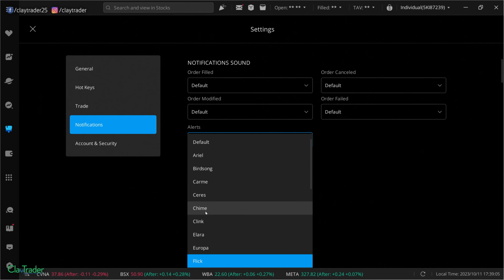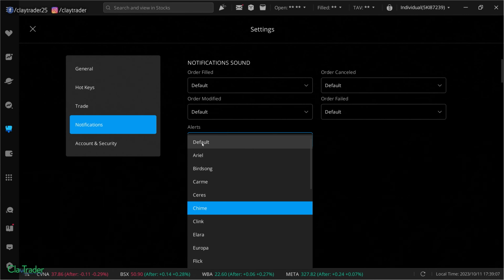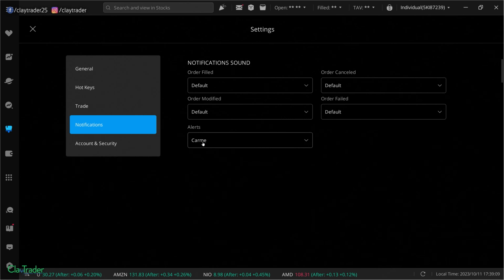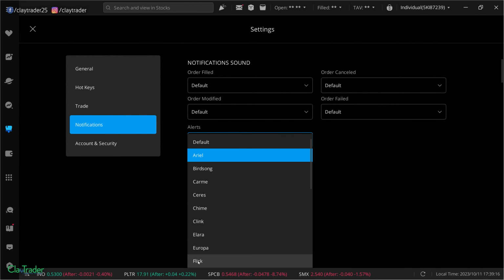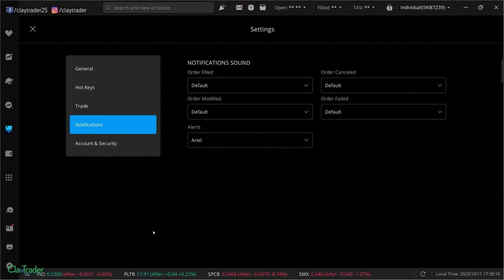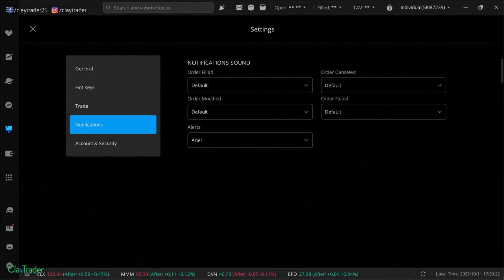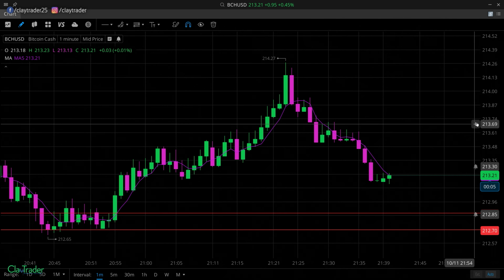A Helpful (and free) Tool for Breakout and Momentum Day Traders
Australian Traders UK Traders

Welcome to a straightforward tool for all momentum and breakout day traders out there! Today, we’re exploring a free tool on the Webull platform, focusing on effectively utilizing price alerts to enhance your breakout trading strategies without the constant screen-watching. Let's navigate through the stock market’s highs and lows with smart, informed, and responsible trading strategies. Here’s to our trading journey!